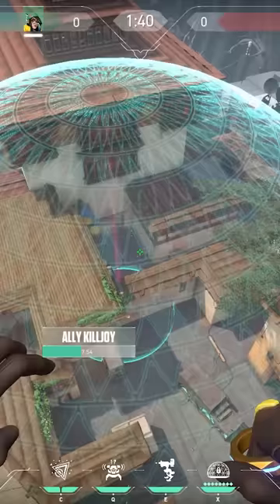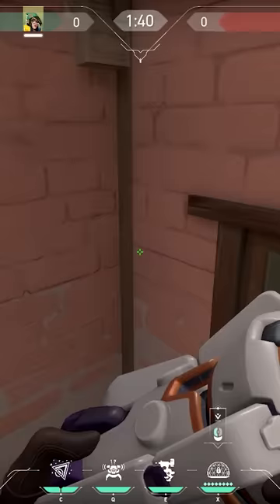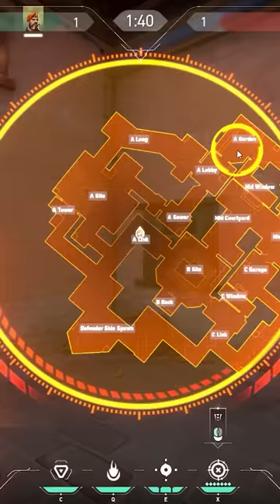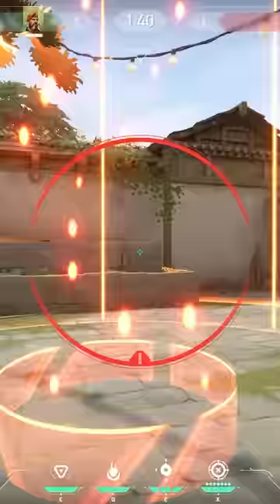Use This OP Valorant Combo!